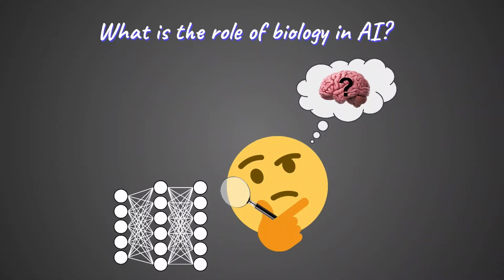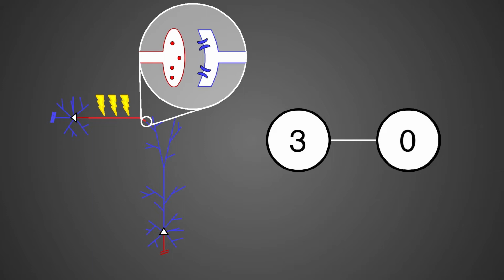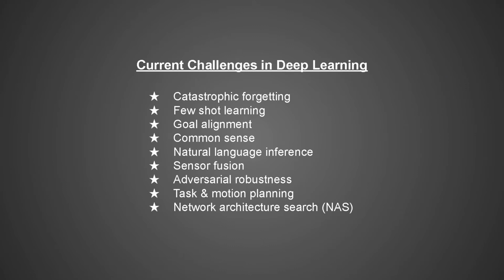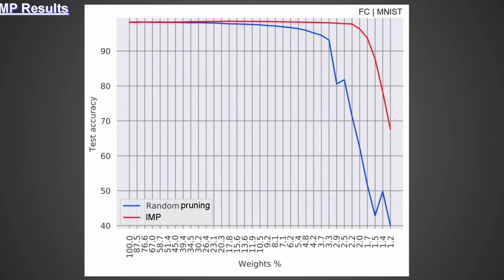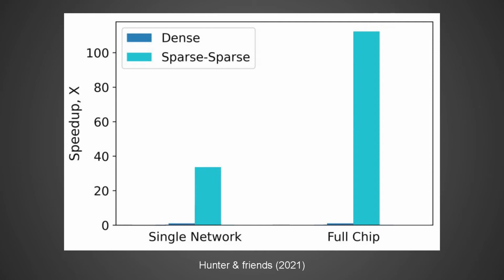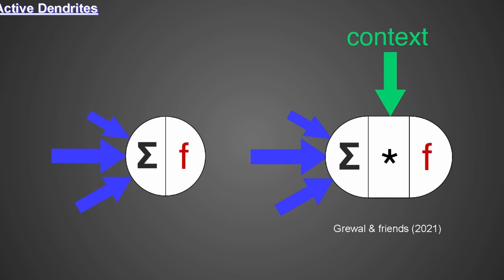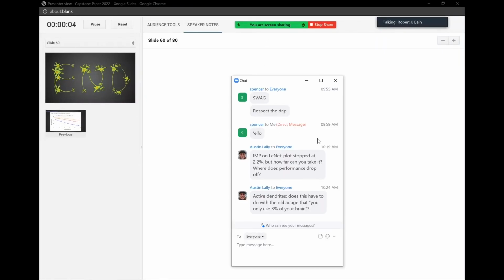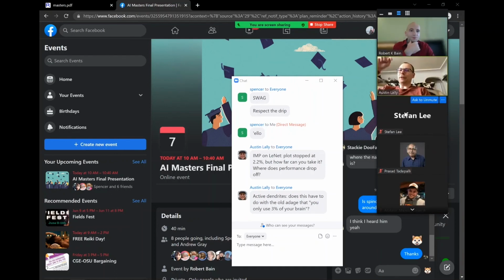The Role of Biology in Artificial Intelligence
My AI Masters capstone presentation at Oregon State University covering the role of biology in artificial intelligence, covering a subset of the topics in the paper